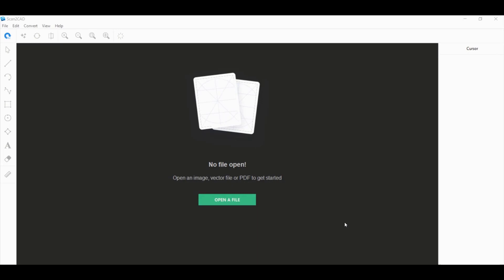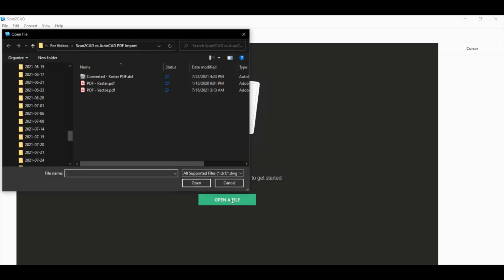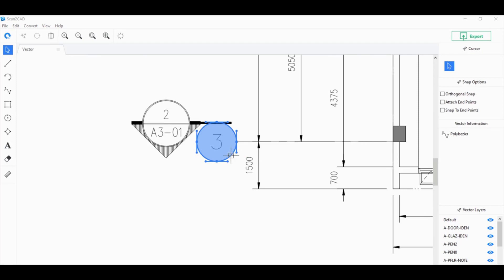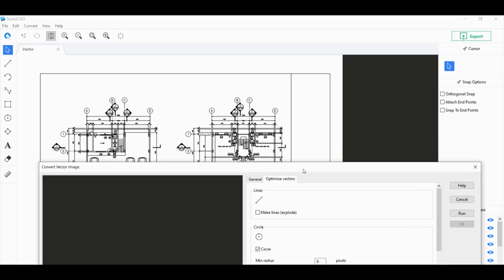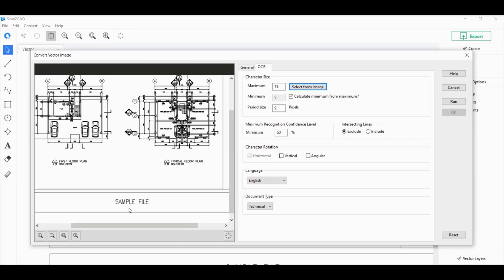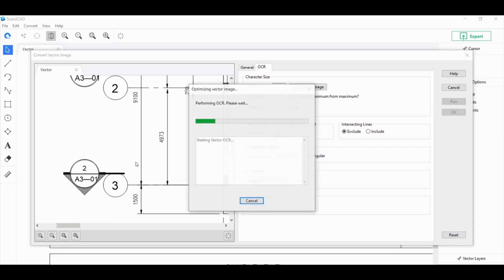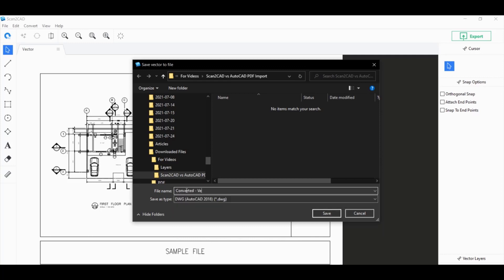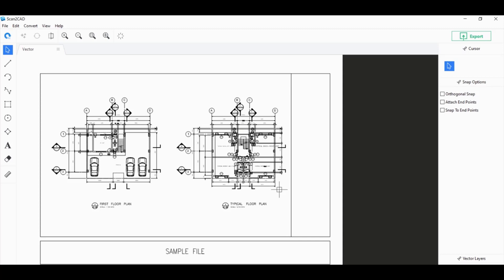Compared: AutoCAD's PDF Import vs Scan2CAD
AutoCAD's PDF Import vs Scan2CAD
Compare AutoCAD's standard PDF import feature vs Scan2CAD.
Scan2CAD is the market leading CAD conversion software. With Scan2CAD you can convert your images (such as TIFF,JPB,PNG,BMP) to CAD files (DXF or DWG) to open in your CAD software.
Scan2CAD includes many advanced features such as Object Recognition (creating the correct CAD blocks) and OCR (converting text).
Scan2CAD is totally independent to AutoCAD. It is standalone software which you can run on Windows and macOS computers. The software supports all common CAD applications (not just AutoCAD.)